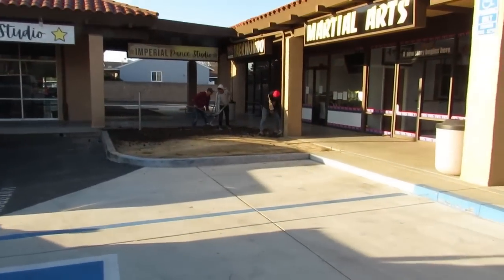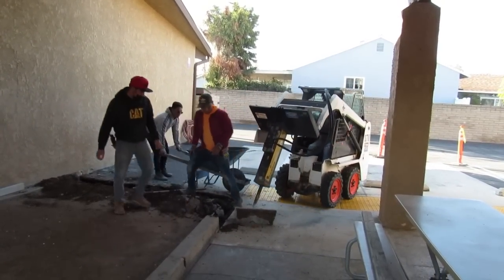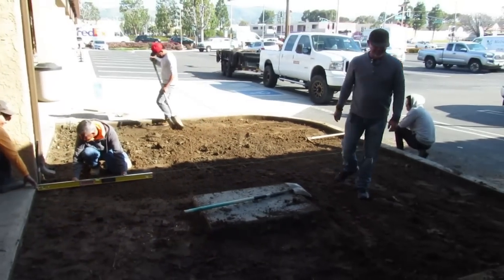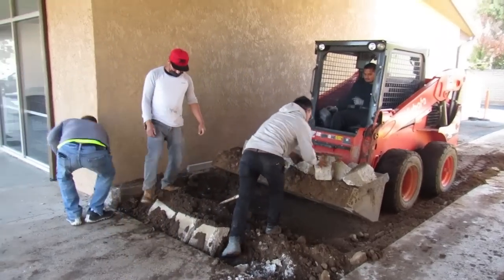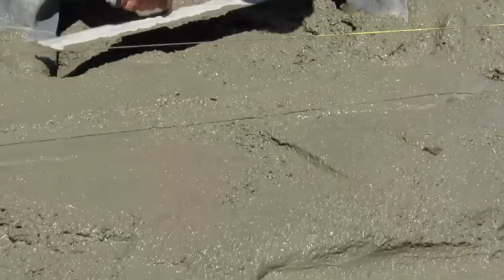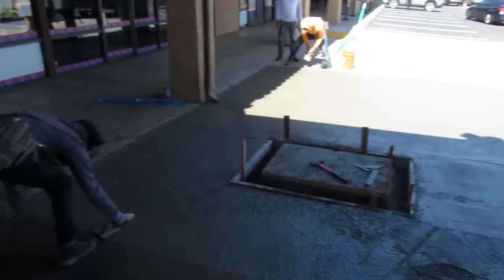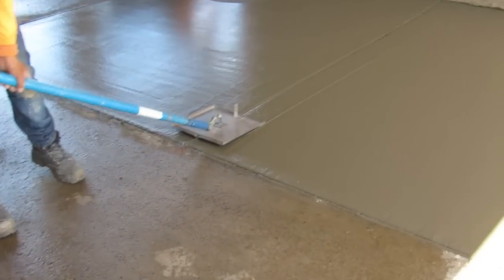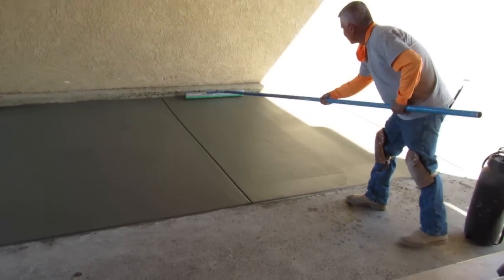Commercial Concrete! BEST IN THE WEST!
Check out West Coast Custom Concrete demoing and pouring concrete in the same day! Feel free to check out our Instagram, Facebook, and Tik Tok all under westcoastcustomconcrete.